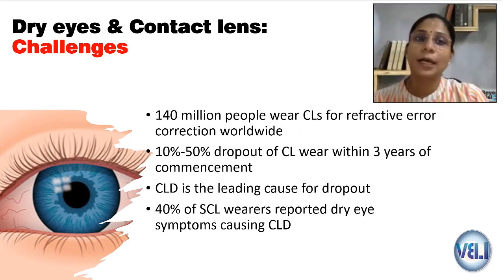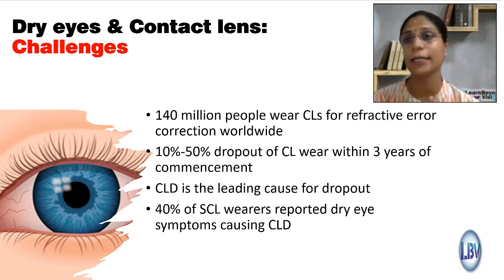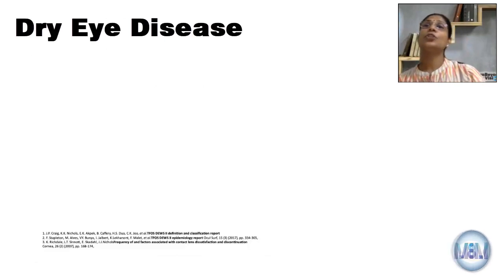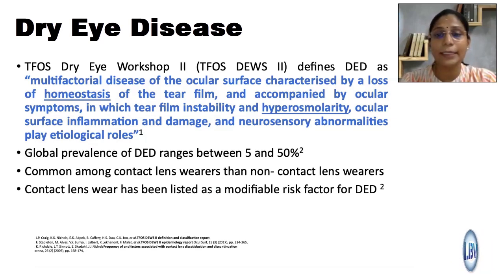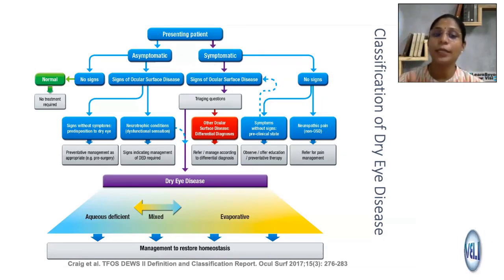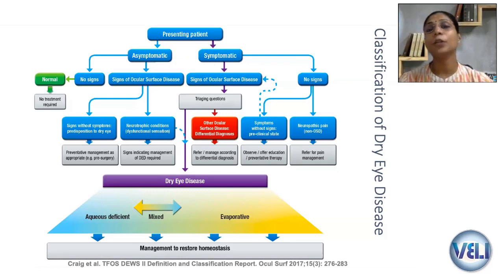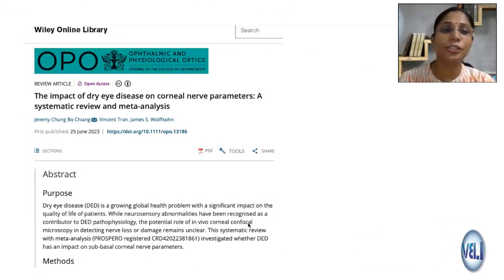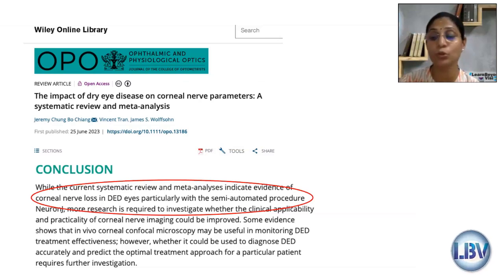DRY EYES AND CONTACT LENSES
Dr Anitha Arvind
Department of Optometry, School of Medical and Allied Sciences
GD Goenka University
Director Academics, Learn Beyond Vision (LBV)
Senior Educator and Head of India Rose K certified Advance Contact Lens Course (ACLC)

Dry eye disease affects one in five adults and can significantly impair quality of life. Management of mild disease includes identifying and removing precipitants, and symptomatic treatment with artificial tear supplements.
Most of our contact lens patients are dropping our because of this managing   this is particularly important for all contact lens practitioners

LEARN MORE ABOUT IT IN THIS LECTURE